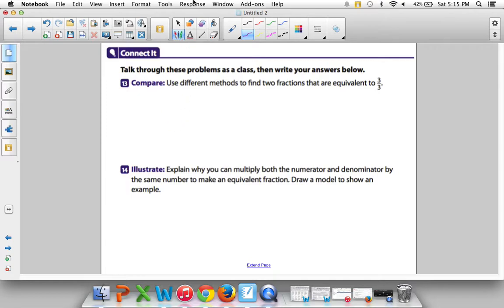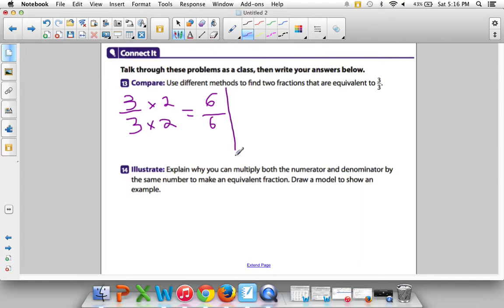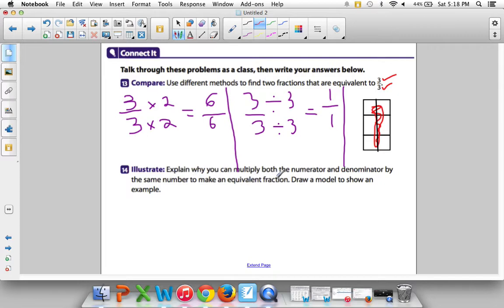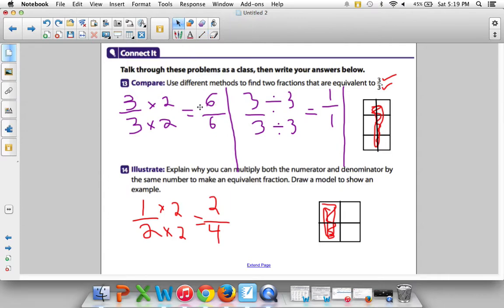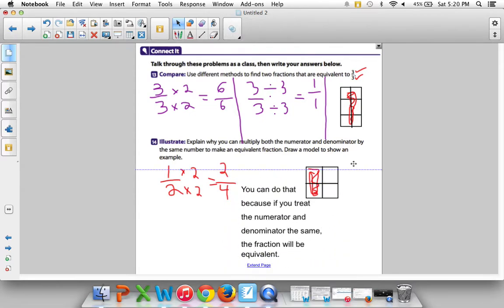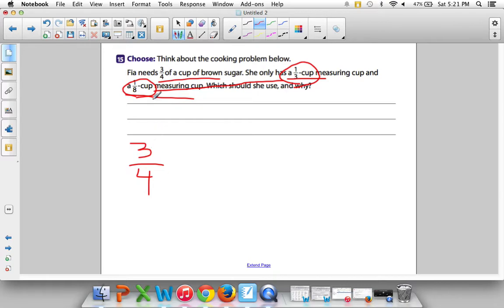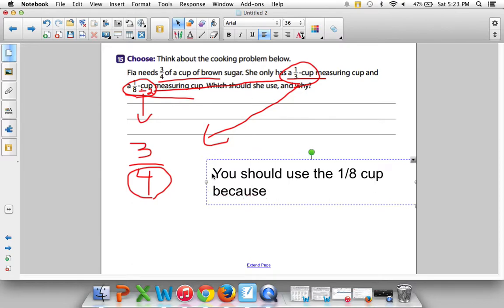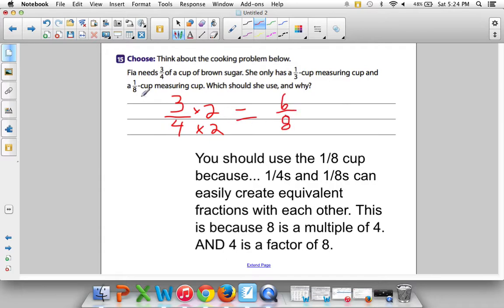Math Workbook pg 124